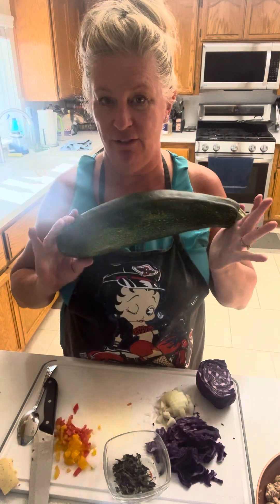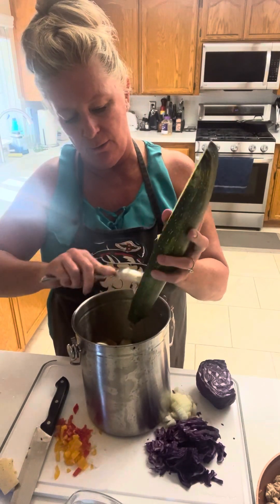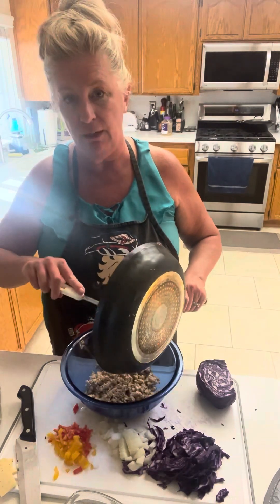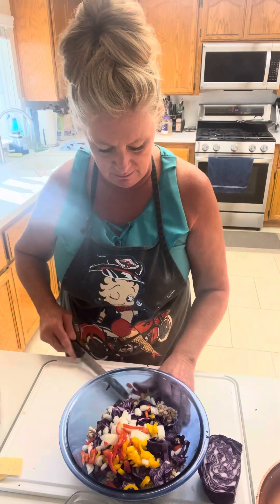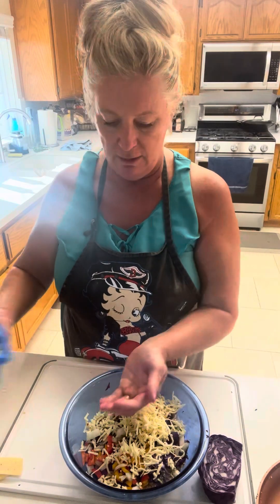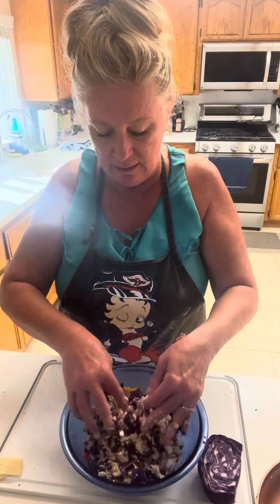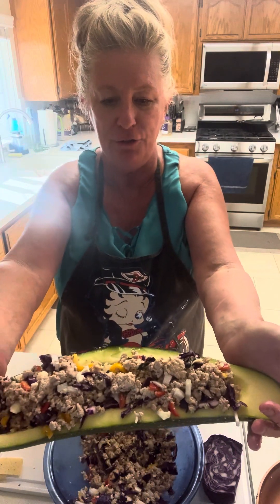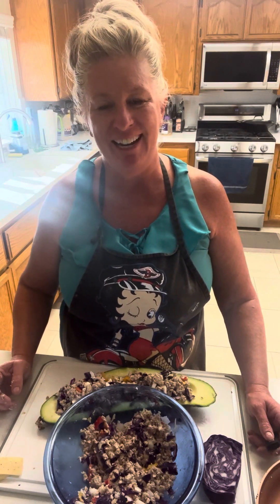Come Eat Peeps- Italian Zucchini Boats